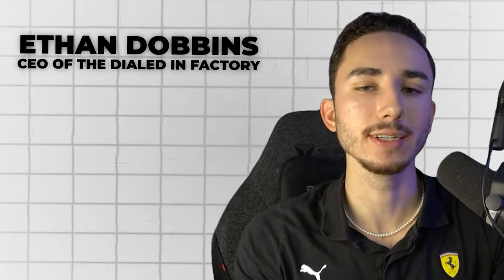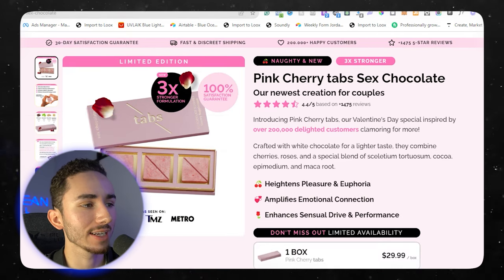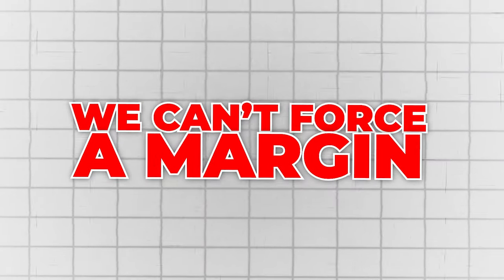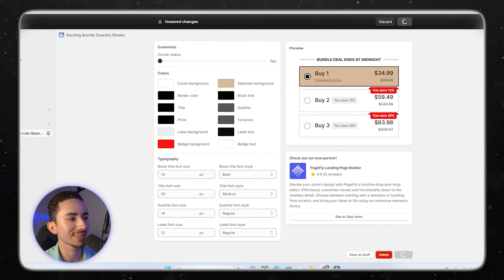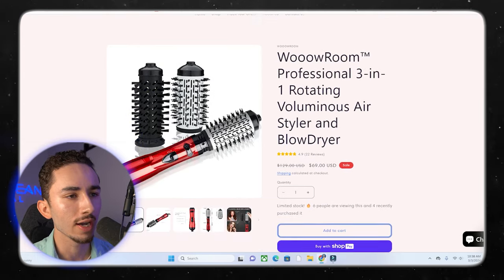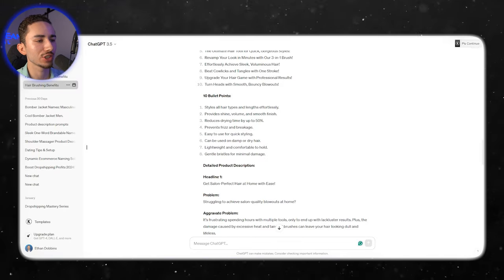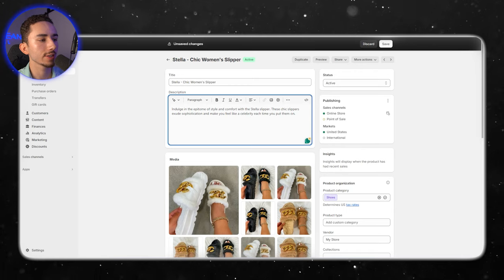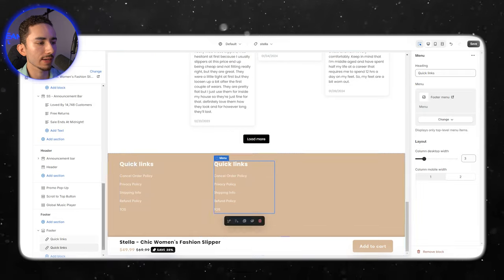My $10k/Day Shrine Shopify Product Page (Full Tutorial)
If you are looking to work with my team and I to scale your dropshipping brand to $30k/month or more in the next 90 days, then click this link for a free training that explains our program...

Timestamps:

00:00 - Intro

02:00 - 7 most important things on your product page

03:00 - getting inspiration from top ecom brands

06:00 - clothing product page inspo

08:00 - working on our two products

10:45 - coming up with a winning offer

13:53 - Setting Up Offers With Bundlebear/Kaching

18:18 - Creating Offers With UpCart

19:05 - Setting Up Shipping For Our Offers

20:19 - Starting Our Design With Shrine

21:50 - Designing Shrine For Clothing Products

25:51 - Designing Reviews With LAI

27:09 - Using Shrine For Problem Solving Products

28:50 - Writing Descriptions, Social Proof, And Benefits

33:30 - Handling Objections And Final Touches For Clothing Products

36:50 - Adding Social Proof And Guarantee

39:35 - Editing Reviews To Handle Objections

40:45 - Writing Descriptions For Problem Solving Products

43:23 - Adding Custom Sections For Problem Solving Products

47:12 - Adding Social Proof Sections

50:53 - 5 Main Forms Of Social Proof

53:58 - Creating High Converting Graphics